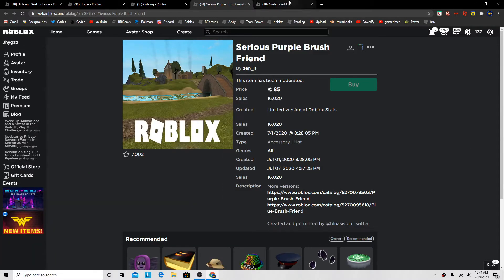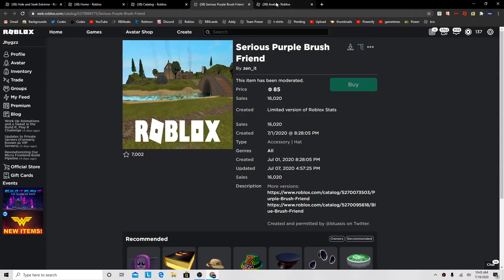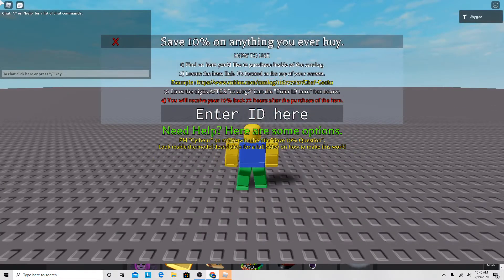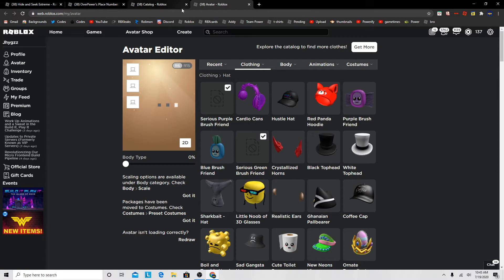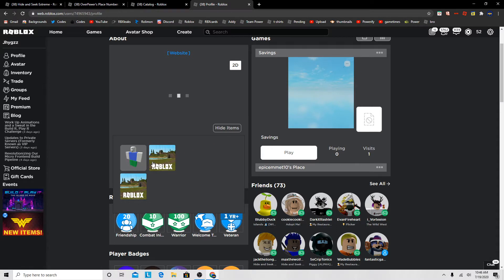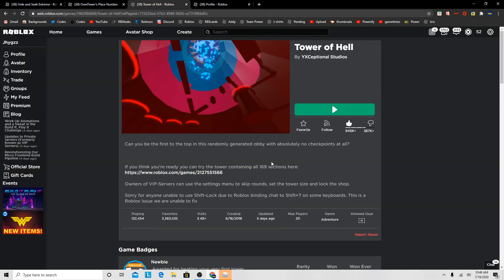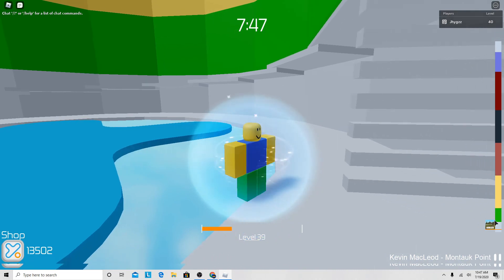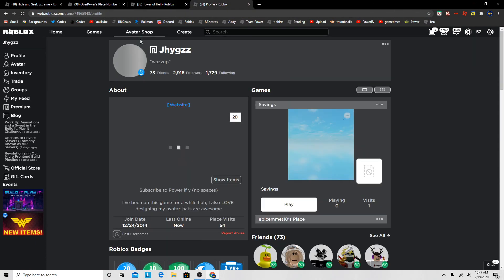Serious Purple Brush Friend Got Moderated!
yay the item will be rare soon